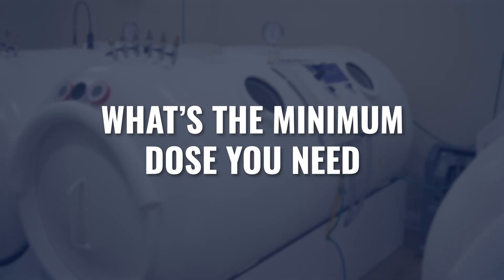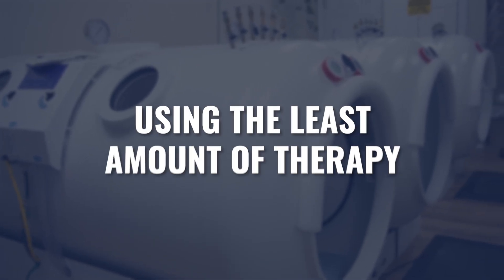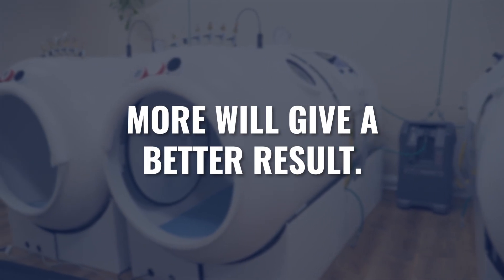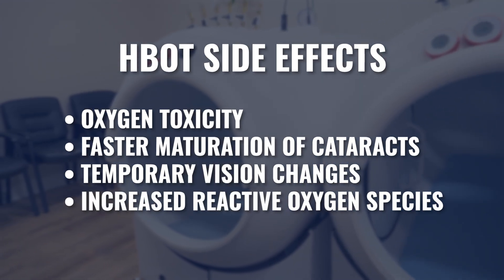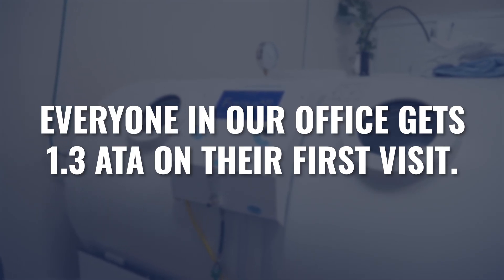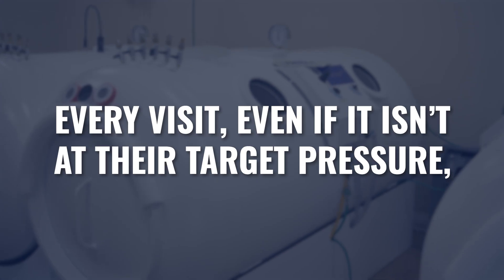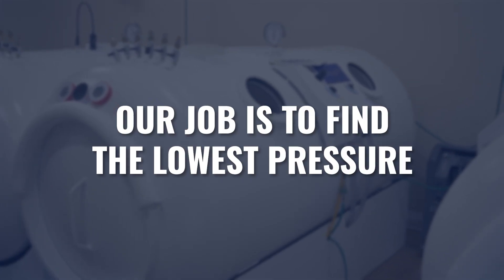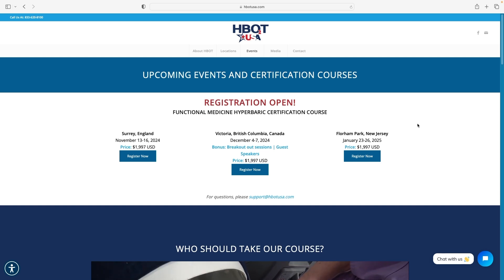You Might Be Doing More HBOT Than You Need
As a healthcare provider, regardless of the therapy you’re offering, our job is to figure out safe and effective protocols for people to reach their goals, and cause the least amount of “damage” in the process.

This means we should always be looking for the minimum effective dose…the least amount of a therapy that gets the results we’re after.

Just like with many other things, people often think if some HBOT is good, more HBOT is better (or if some pressure is good, more pressure is better).

This is not the right approach with HBOT.

We want to keep our patients from going too hard too fast and hinder the very health that we are trying to improve.

In today’s video we’ll discuss the process of finding the minimum effective dose for your patients.

Whether you're a practitioner designing HBOT protocols or someone considering hyperbaric therapy for yourself, understanding the minimum effective dose will help you achieve better results while minimizing risks.

RESOURCES

► New to HBOT? Learn to use it safely and effectively with our basic course that covers everything you need to get started
► If you’re looking for more information about how HBOT works, the benefits of HBOT, etc. grab my book Oxygen Under Pressure